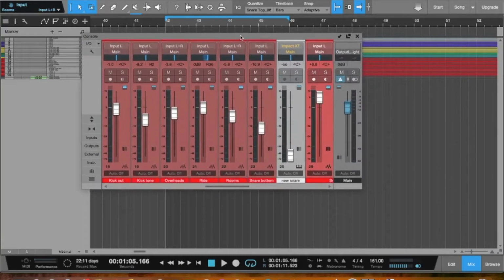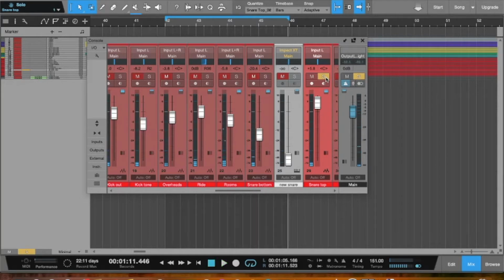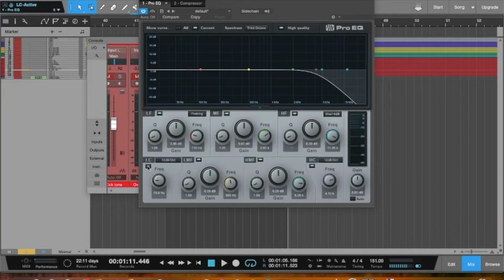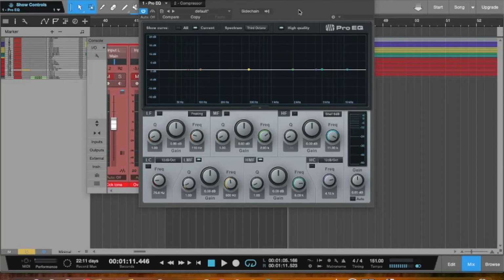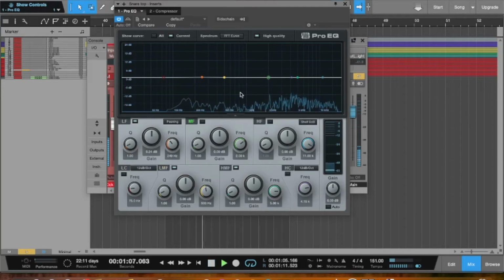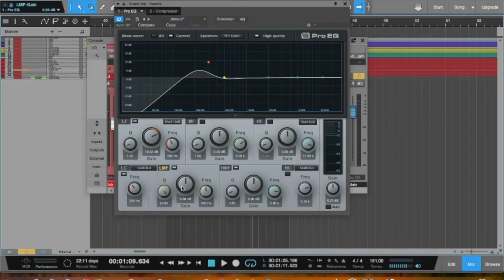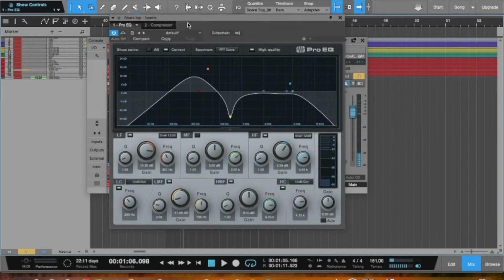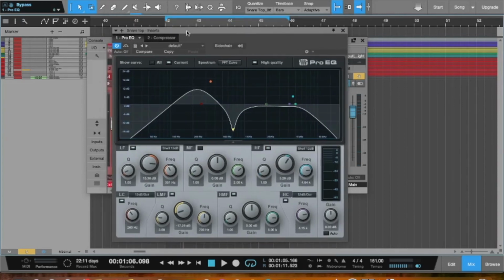The best EQ tutorial: learn to use EQ the right way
In this video we take a deep dive into how to actually use EQ the right way. This may be the best EQ tutorial on YouTube and the only one you'll need to sound better.

Let's bust some myths, set some things straight and get on the right path to a better mix